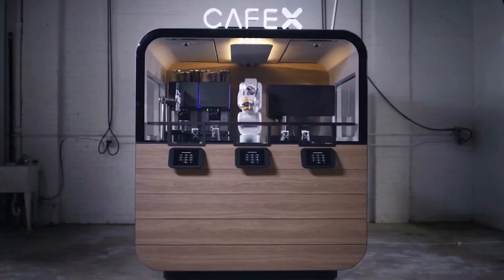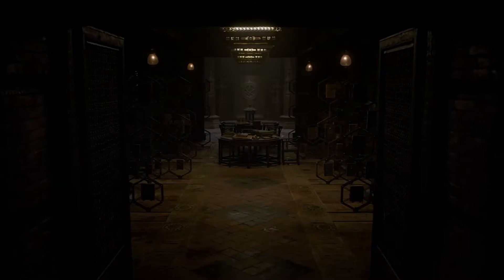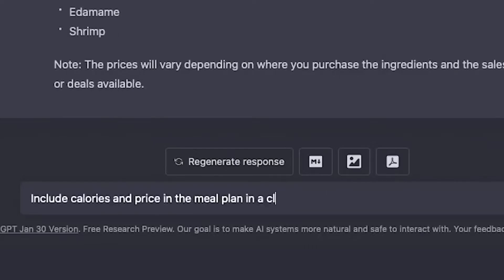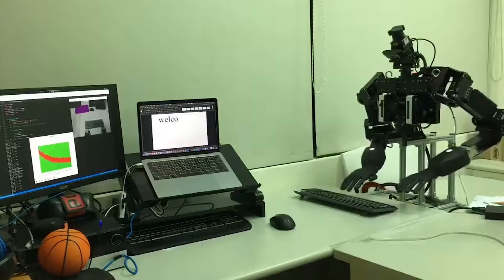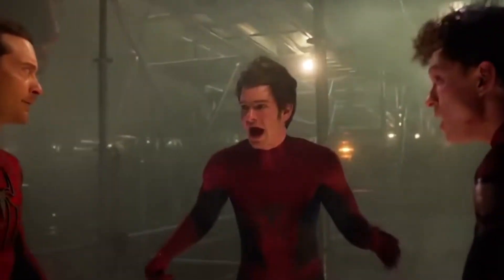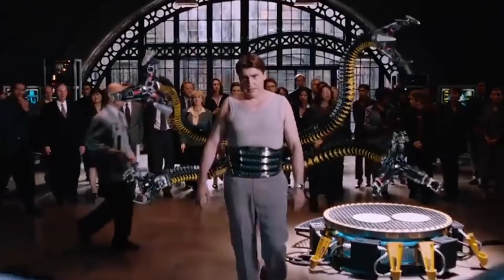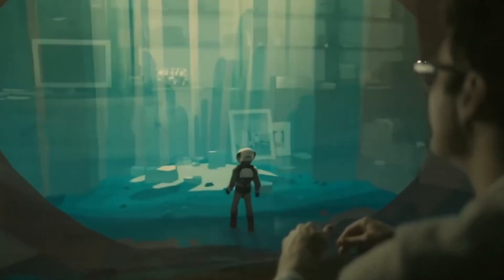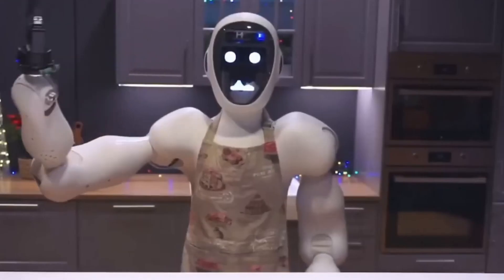Chat GPT Tips To Write Powerful Prompts - Step By Step ChatGPT Tutorial 2023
Before we get into the nitty-gritty of prompt writing, it's crucial to define your objective clearly. Are you seeking creative writing, problem-solving, or specific factual information? Knowing your purpose will shape the direction of your conversation with ChatGPT

Today, we'll be delving into the art of crafting more effective prompts to get the most out of this powerful language model. Whether you're a content creator, a student, or just someone who loves to interact with AI, these tips will help you unlock the full potential of ChatGPT.